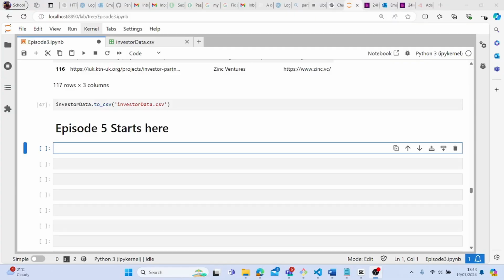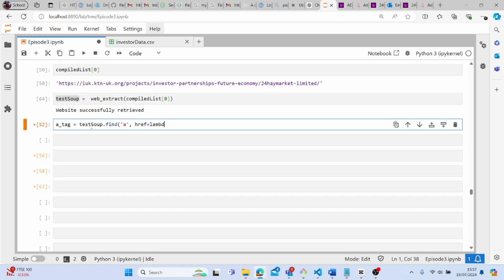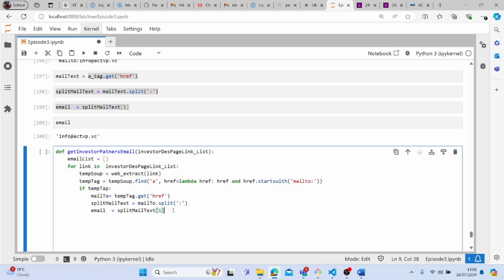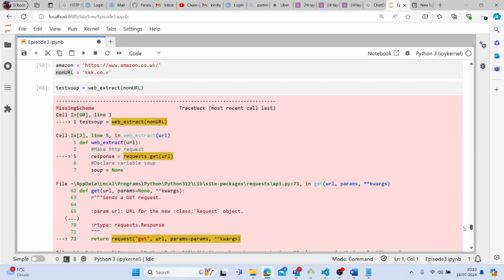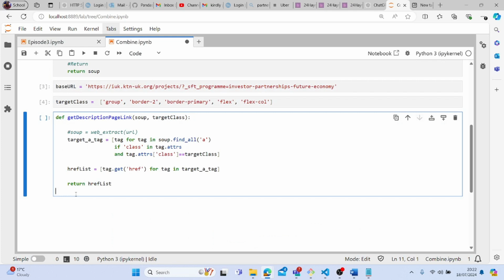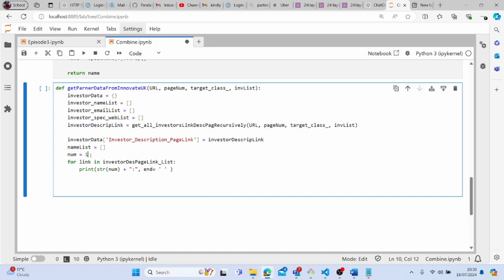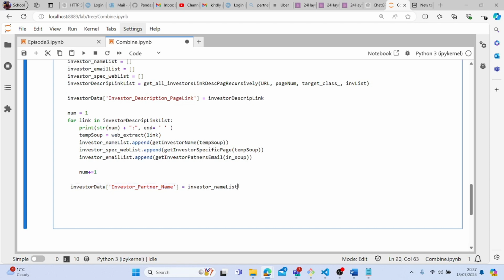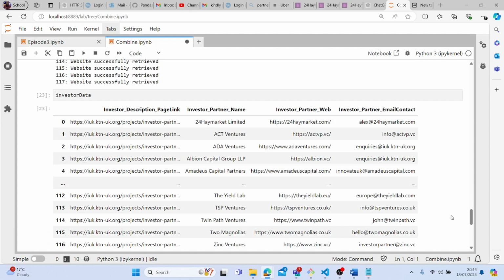5. Web Scraping Made Easy - 5: Extracting Data from a Live Website with BeautifulSoup (Part 3).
In this Episode 5, we furthered our extraction efforts on the same Innovate UK This time, we automated the extraction of each investor's email contact from their description page. We combined this new data with the previously extracted data, organizing it all into a comprehensive DataFrame. Additionally, we optimized our Python functions for a more efficient data extraction process.